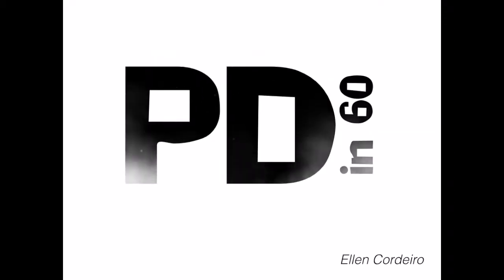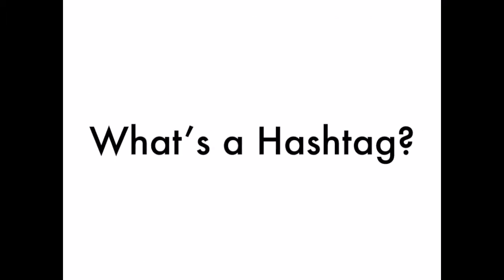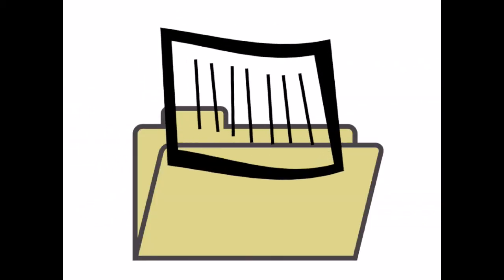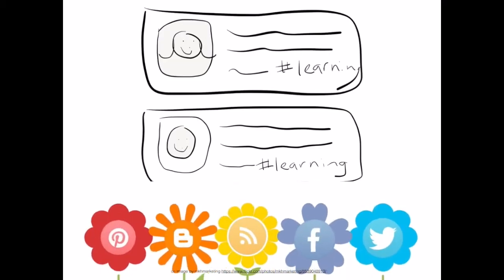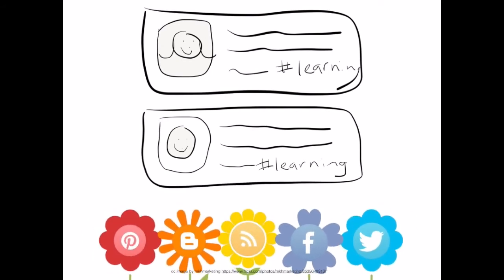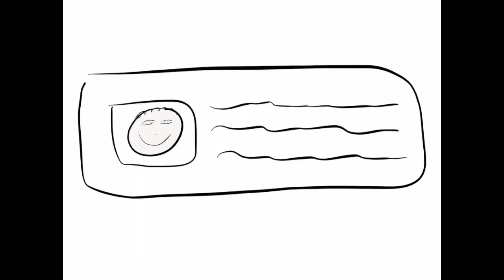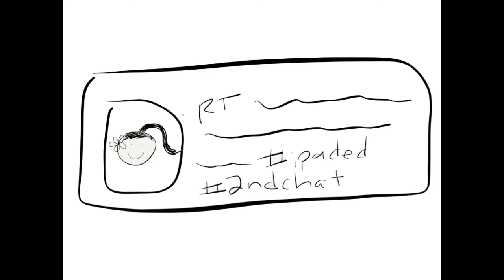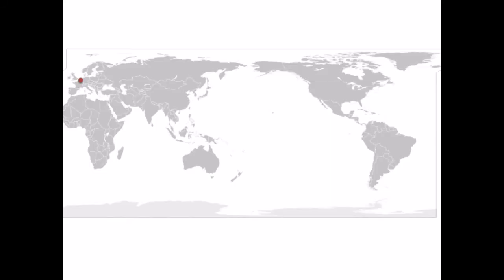What's a Hashtag?